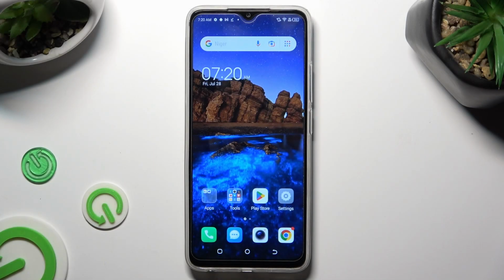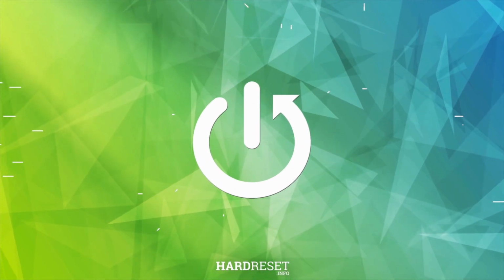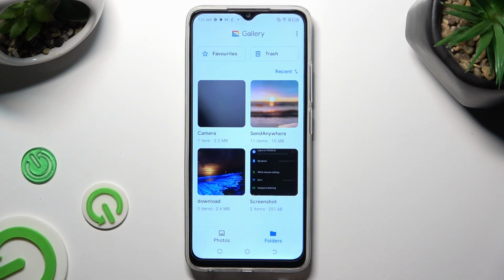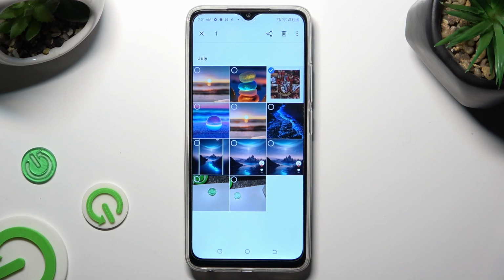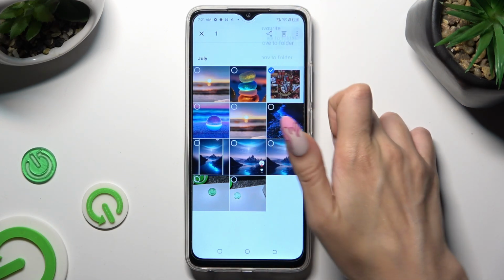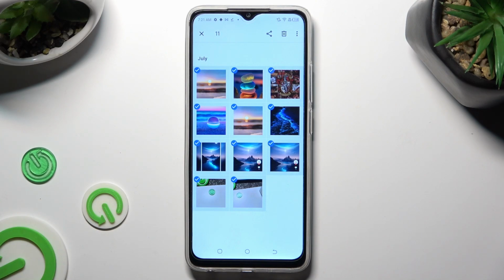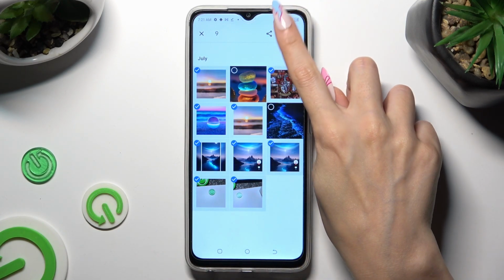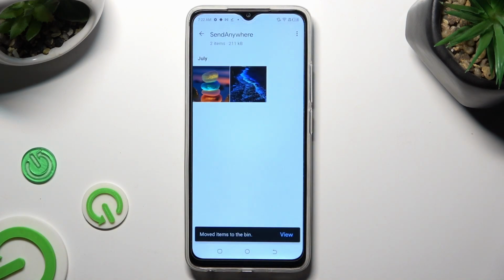How to Select & Delete Multiple Photos At Once In Gallery on TECNO Pop 7? - Delete All Images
Learn more about TECNO Pop 7
Let us help you if you want to remove more than one photo from your TECNO Pop 7 instead of removing them one by one! In this tutorial, we would like to show you a way, which will allow you to mark more than one photo and remove them with one click. Let's follow all shown steps and successfully remove multiple photos from TECNO Pop 7.

How to select photos in TECNO Pop 7?
How to delete photos in TECNO Pop 7?
How to select a lot of photos in TECNO Pop 7?
How to select photos in the gallery in TECNO Pop 7?